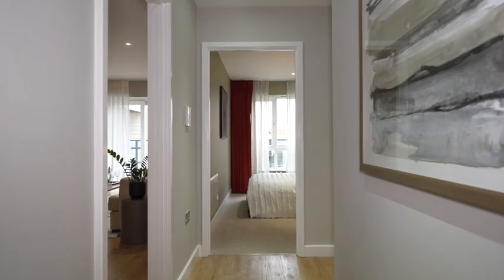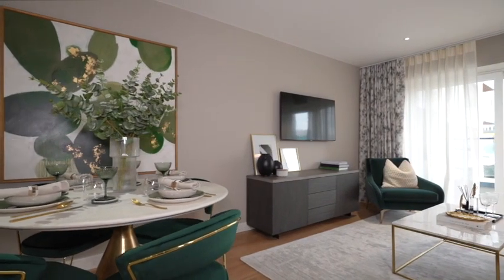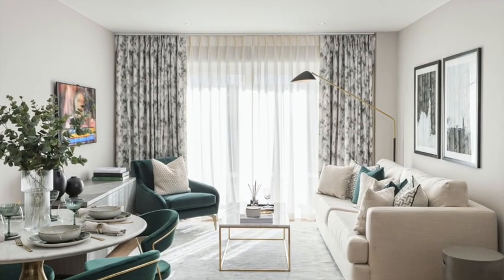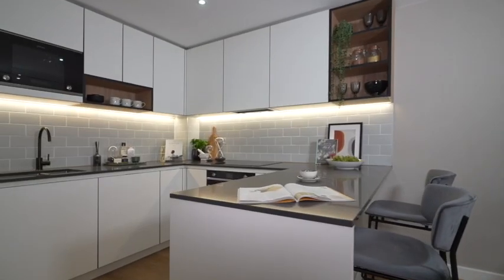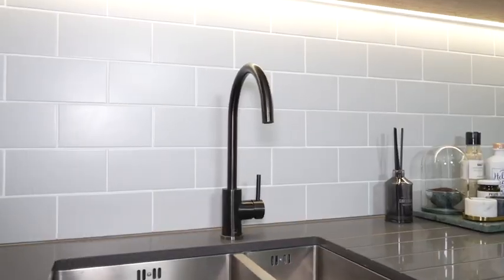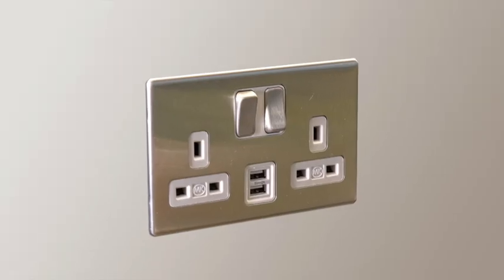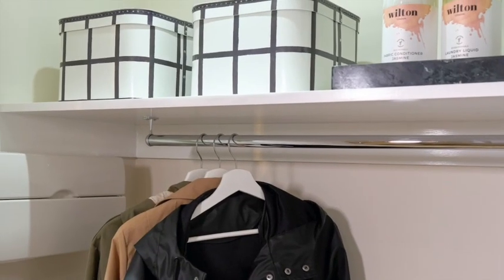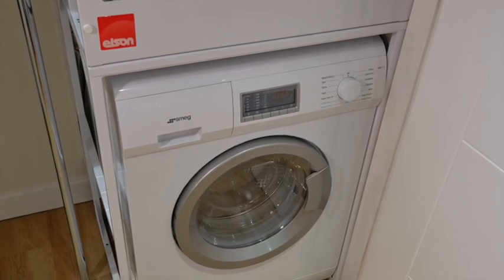2 Bedroom Apartment at Beaufort Park